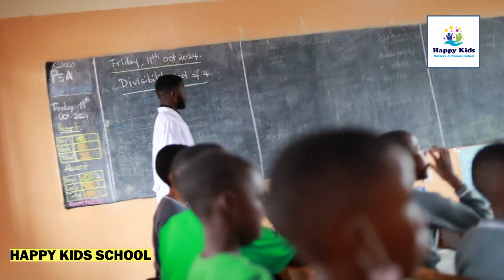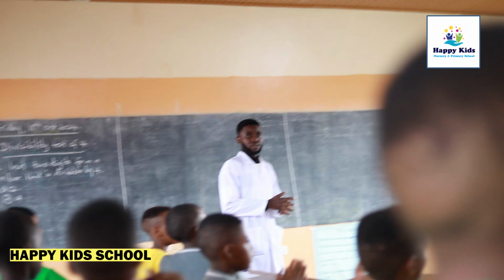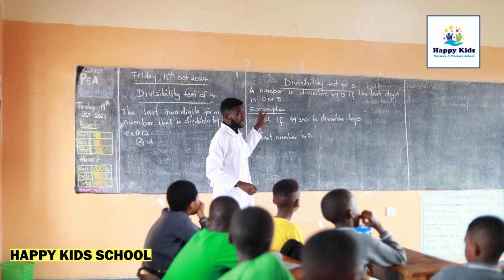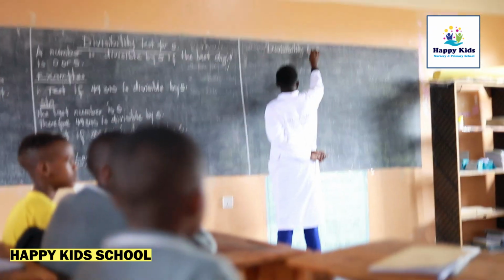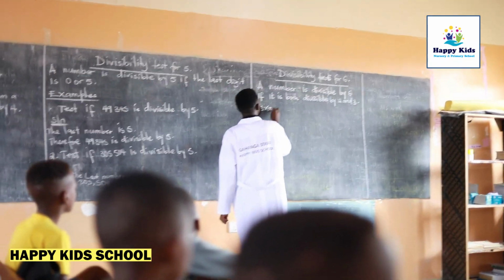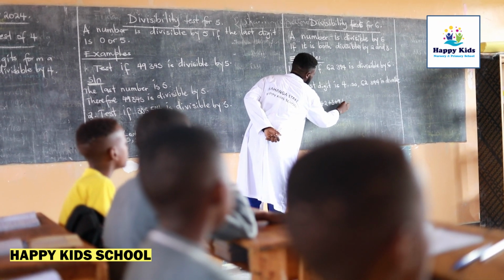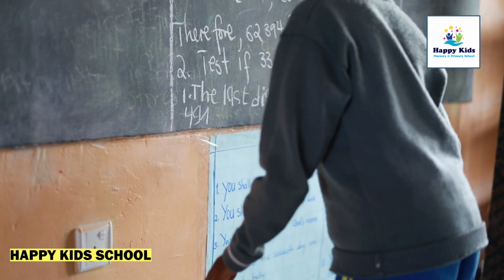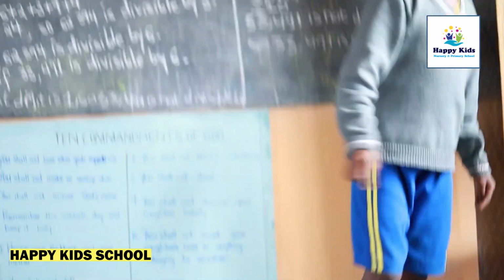DIVISIBILITY TEST FOR 4 AND 5 || PRIMARY 5 || MATHEMATICS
Happy Kids school is located in Kicukiro, Gahanga.
motto is happy kids happy future